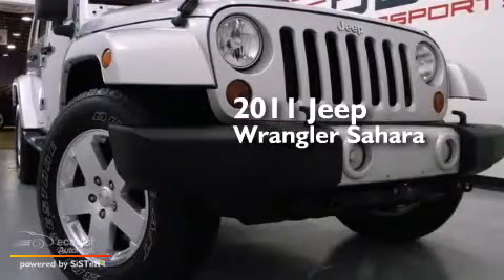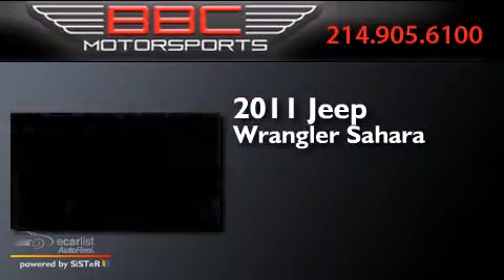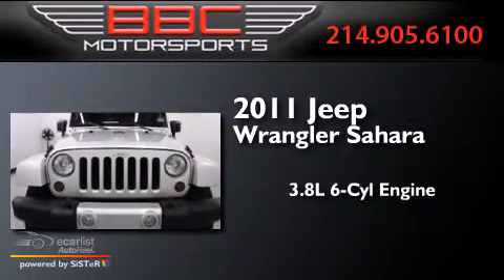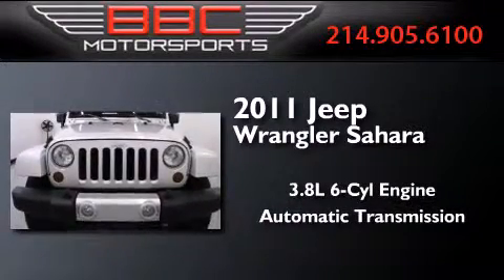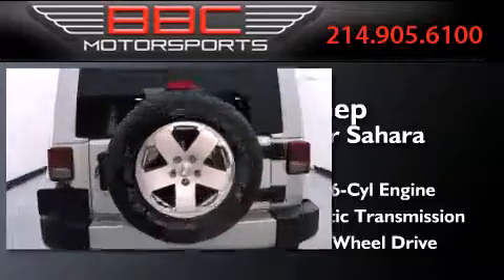Preowned 2011 Jeep Wrangler Unlimited Dallas TX 75207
We have been honored to serve the Dallas TX area , we promise that your experience at our dealership will exceed your expectations ! Year : 2011 Make : Jeep Model : Wrangler Unlimited Engine : 3.8L OHV 12-Valve SMPI V6 Engine Trans . : Automatic Exterior : Silver Miles : 27,686 Interior : Brown BBC Motorsports 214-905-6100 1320 Chemical Suite B-2 Dallas , TX 75207